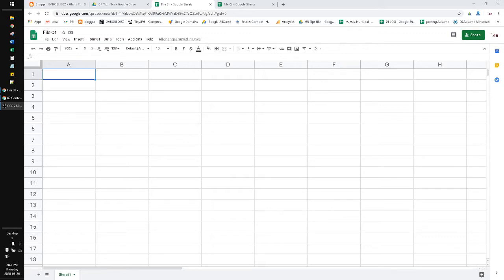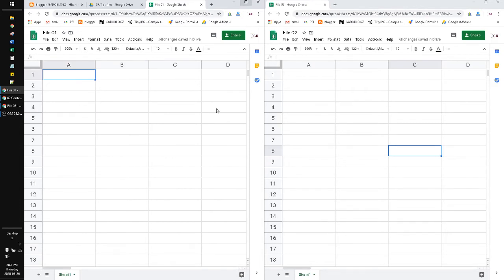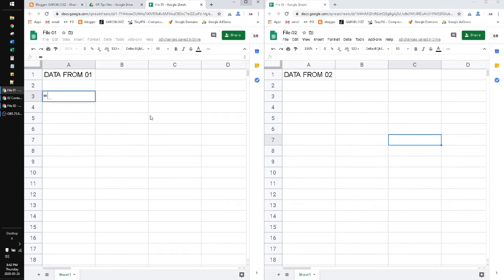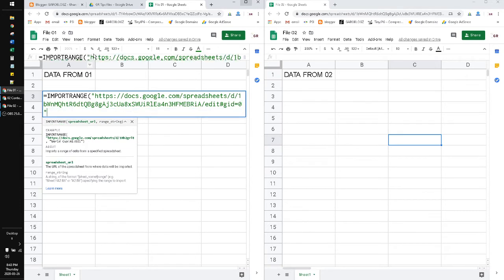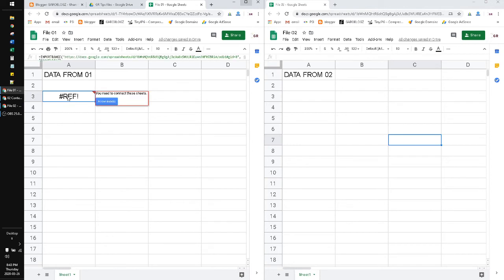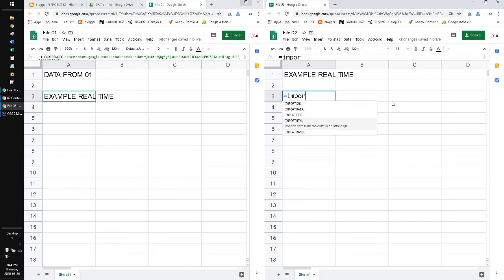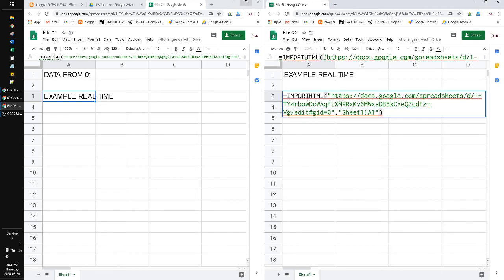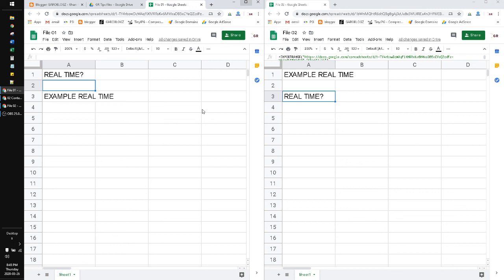[WANT TO CONNECT GOOGLE SHEETS FILES INSTANTLY?] LEARN HOW TO USE IMPORTRANGE FUNCTION FOR REAL-TIME